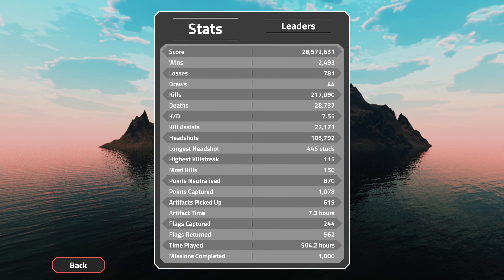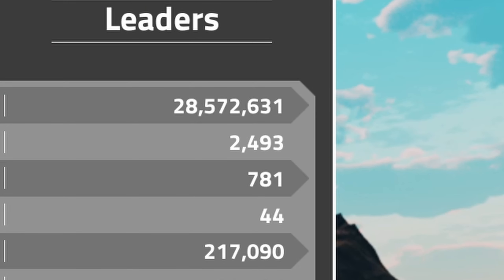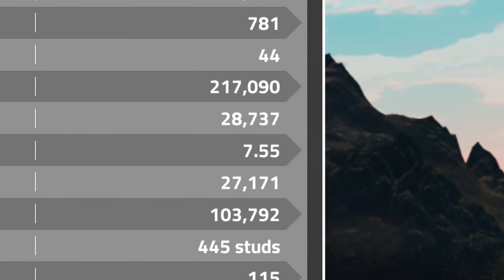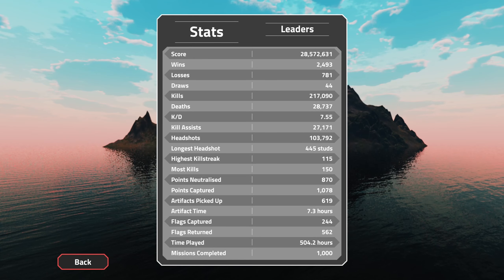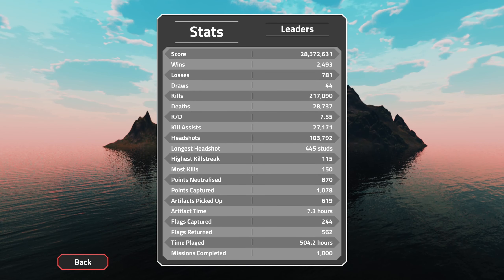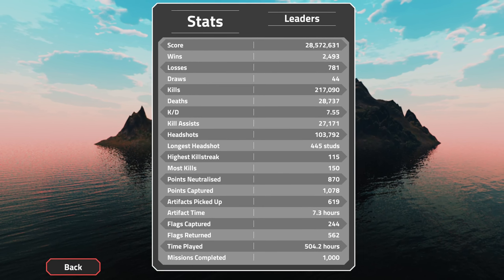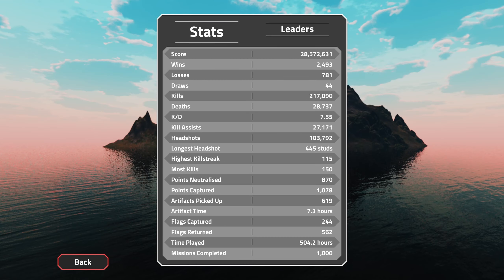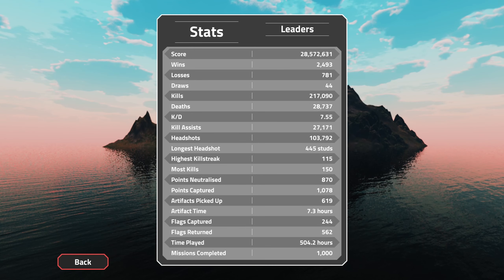My Stats at Rank 500 • Energy Assault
⚙️ MY SPECS ARE:
CPU: Intel i7 7700k @ 4.2GHz
GPU: GeForce GTX 1080Ti ROG Strix 11gb
RAM: 12GB DDR4
MONITOR: Acer Predator X34 Ultra Wide
KEYBOARD: Custom DROP Alt Keyboard
MOUSE: Xtrfy MZ1
MOUSEPAD: Artisan FX Hayate Otsu
SENSITIVITY: 0.088 w/ 800 DPI - 3.5 in game. 1.5 ADS
FOV: 103